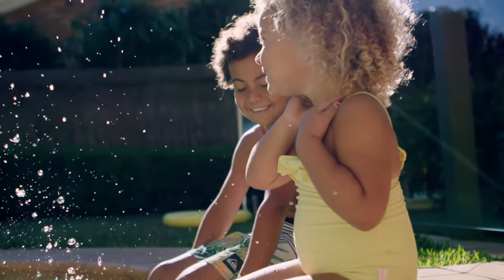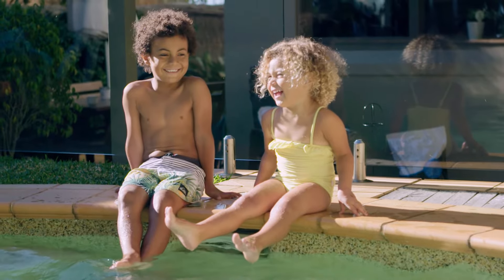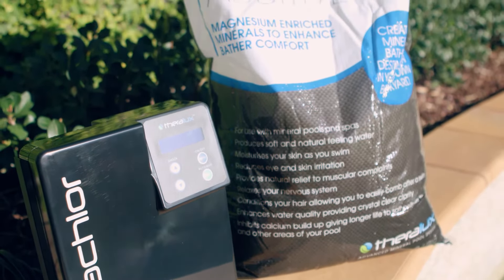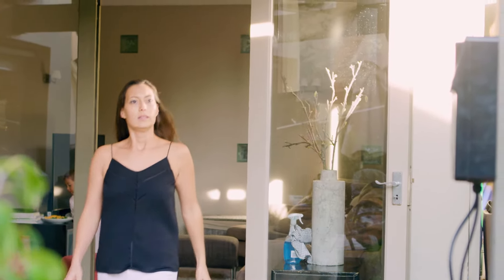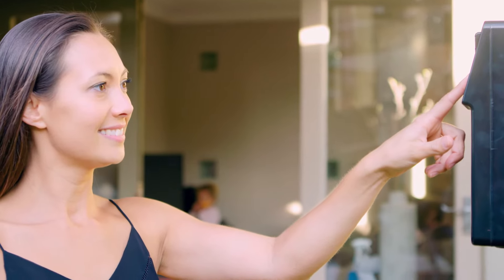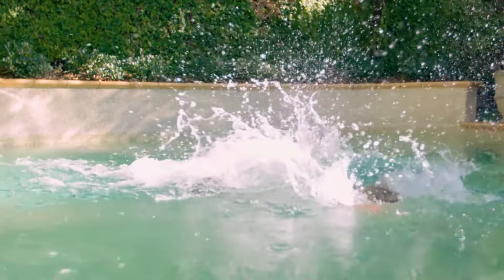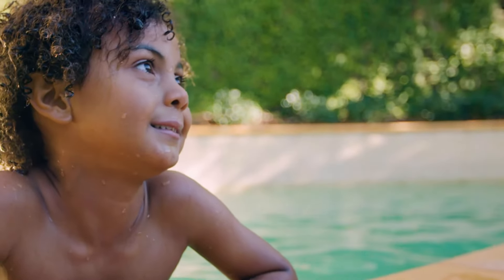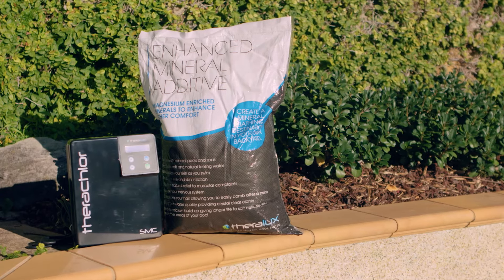Theralux - Advanced Mineral Pool System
Check out how Theralux Advanced Mineral Pool System changed her families life..